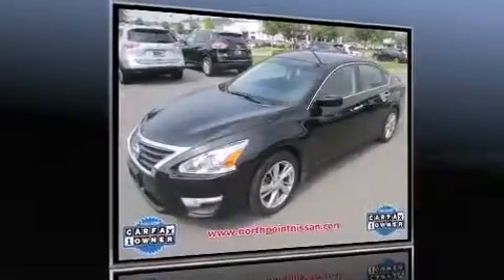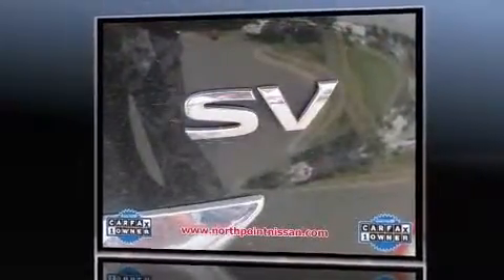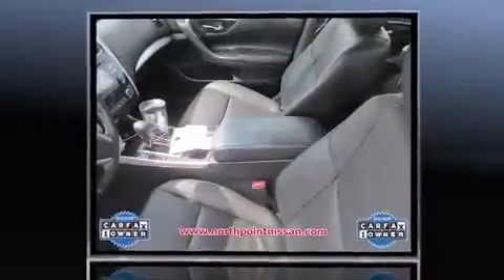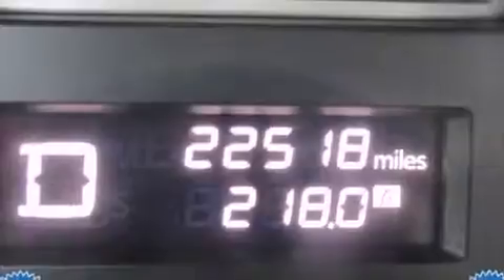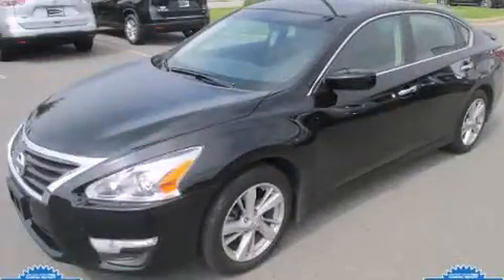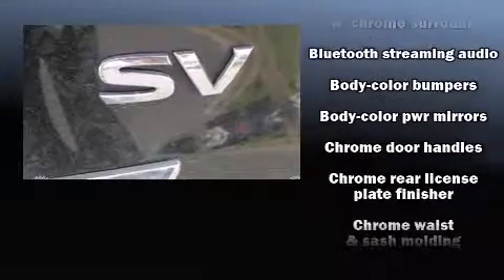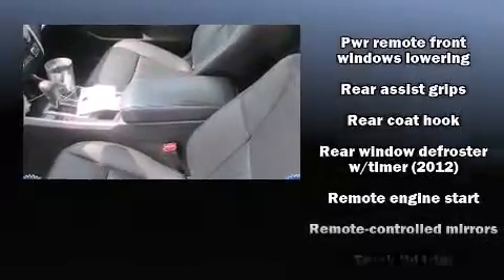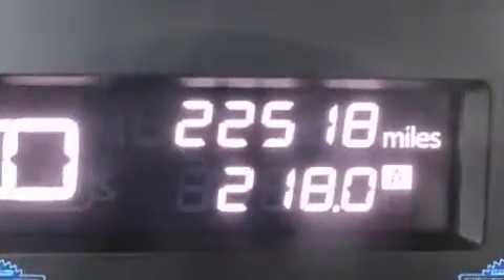2013 Nissan Altima 2.5 in Little Rock, AR 72210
1 Colonel Glenn Plaza Drive

The 2013 Nissan Altima. With fewer than 25,000 miles on the odometer, this 4 door sedan prioritizes comfort, safety and convenience. Smooth gearshifts are achieved thanks to the 2.5 liter 4 cylinder engine, and for added security, dynamic Stability Control supplements the drivetrain. Nissan prioritized comfort and style by including: delay-off headlights, a tachometer, speed sensitive wipers, an outside temperature display, front bucket seats, an overhead console, and remote keyless entry. You and your passengers will enjoy the stereo system, which includes a CD player with MP3 capability, steering wheel mounted audio controls, and 4 speakers, providing excellent sound throughout the cabin. Nissan ensures the safety and security of its passengers with equipment such as: dual front impact airbags with occupant sensing airbag, head curtain airbags, traction control, brake assist, a security system, and 4 wheel disc brakes with ABS. This car was designed with safety in mind, allowing you to drive with even greater assurance. Our knowledgeable sales staff is available to answer any questions that you might have. Stop by our dealership or give us a call for more information.